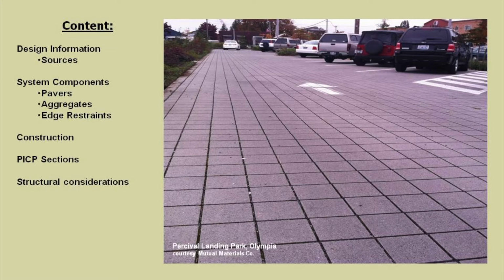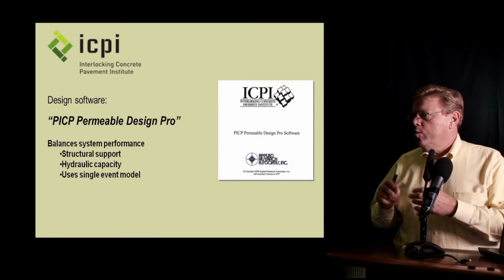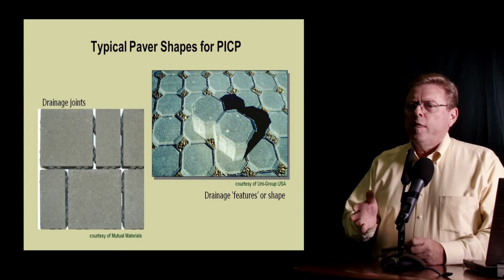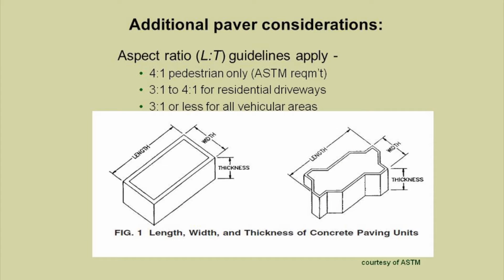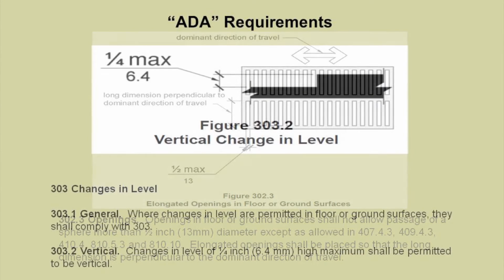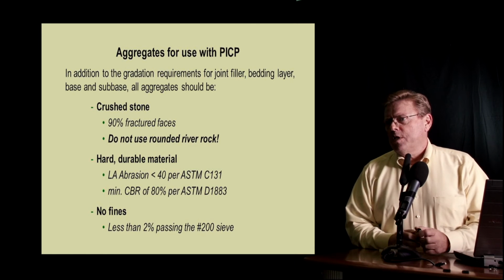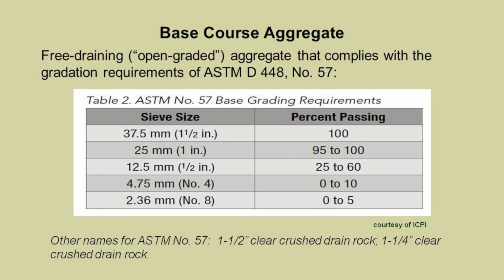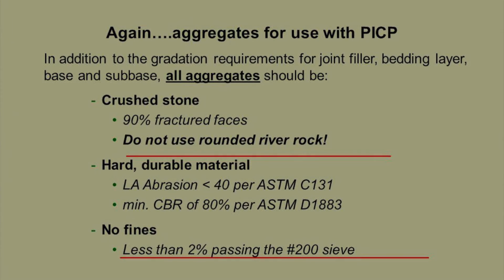13 of 16: Intermediate LID Design: Permeable Pavement: Module 3.3